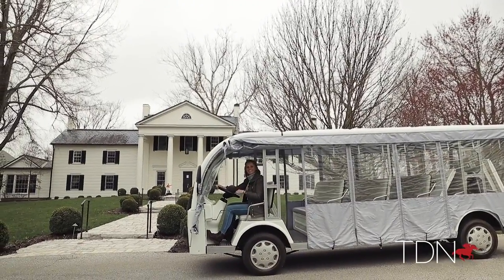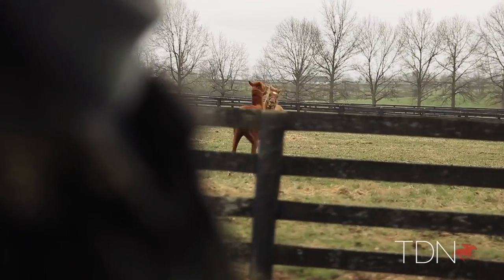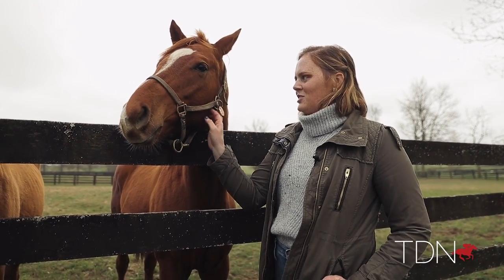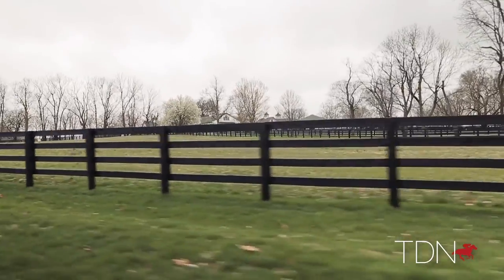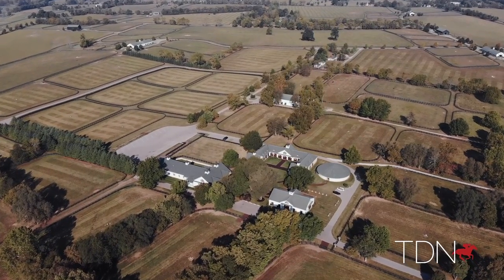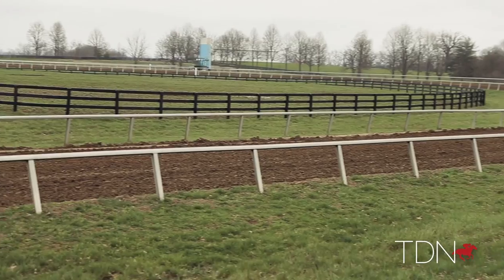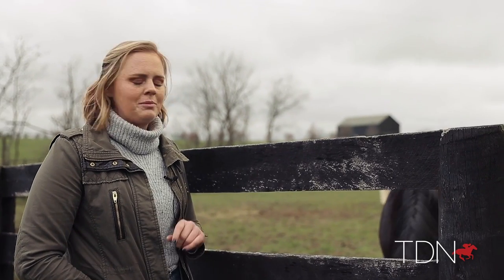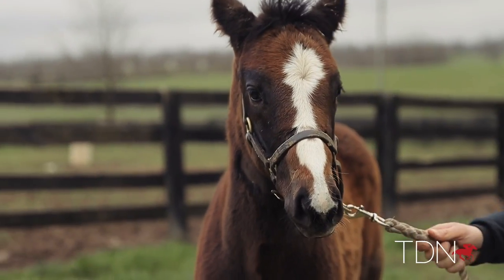Take a Virtual Tour of Spendthrift Farm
Autry Graham, the Assistant Marketing Director at Spendthrift Farm, takes fans on a virtual tour of their farm.

Video footage by Bryan Starr Cinematography.